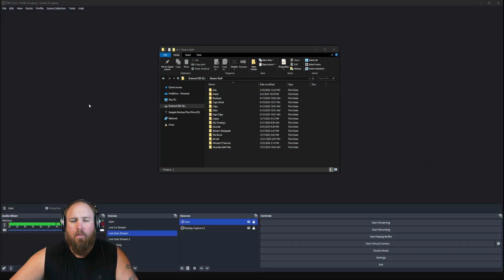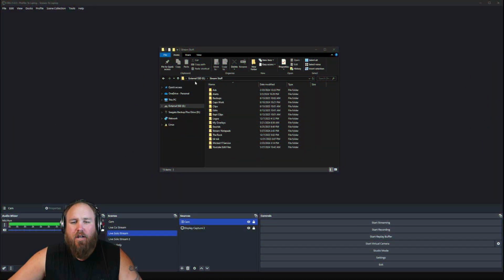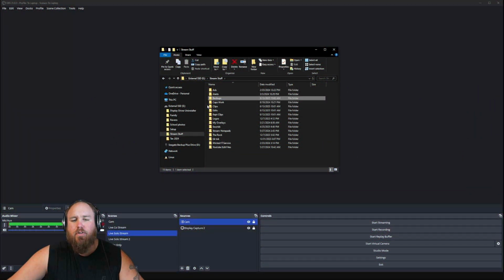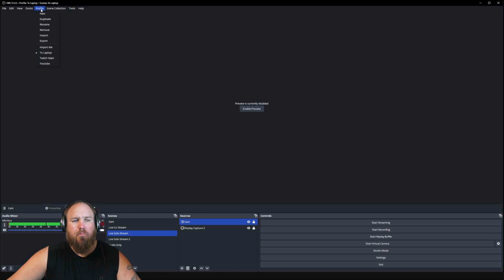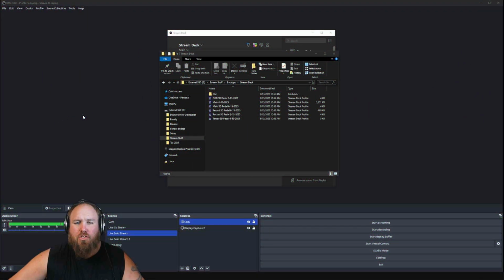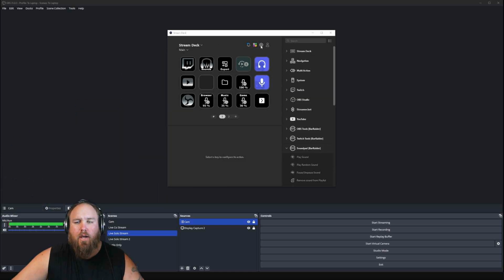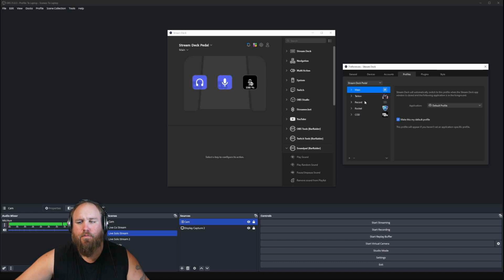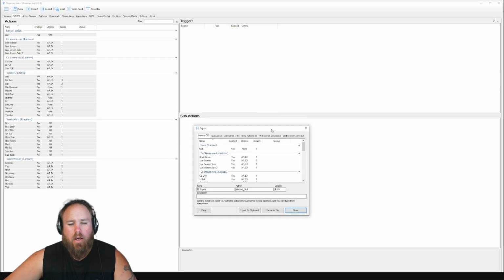Don't Let Your Stream DIE! Quick Backup Hacks for PC Crashes. Creating file and settings backups.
Quickly back up your stream by saving your settings and files in a safe location, ensuring a fast recovery if your PC crashes. Learn how to create a reliable backup to safeguard your obs studio, streamer bot, stream deck settings. As well as overall files and get back to streaming in no time. This walkthrough will guide you through the steps of exporting all your files.

💬 Join the conversation: Have additional tips or questions? Drop them in the comments below, and let's help each other create the best Discord communities!

You can also tip me here if you feel like tipping your tech!